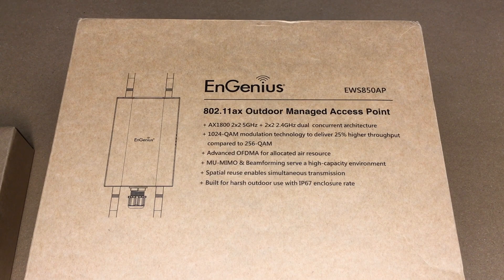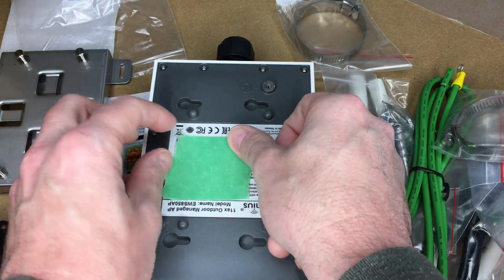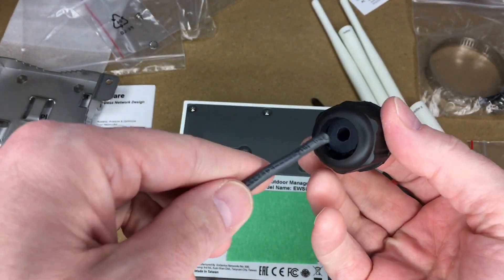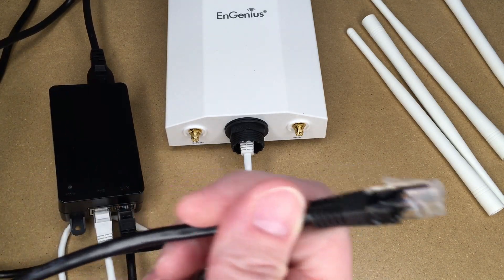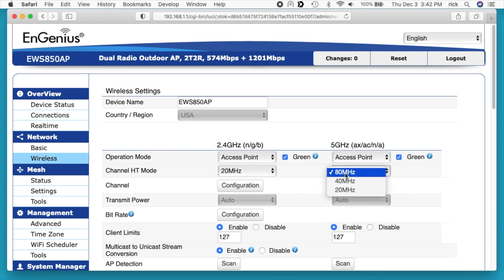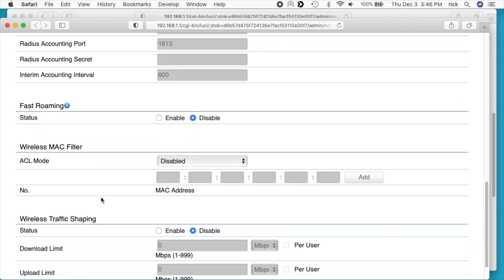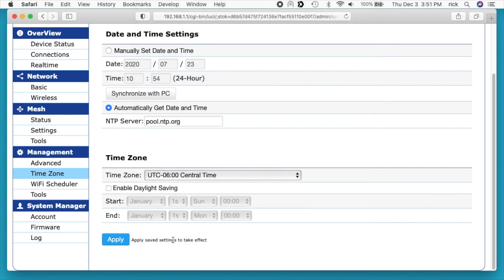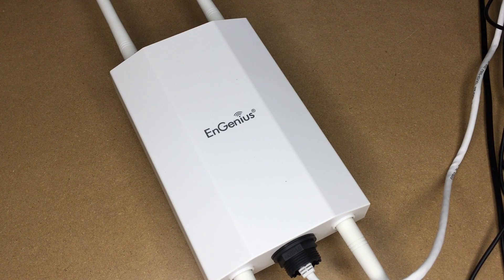EnGenius EWS850AP Outdoor Wifi 6 Access Point Basic Overview and Setup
00:00 Intro
01:04 Unboxing
01:21 Component Overview
02:22 Antenna Installation
02:37 Mounting Bracket
03:16 Ethernet Connection
04:19 PoE Injector
05:26 Connect to Access Point
06:42 Wireless Configuration
09:21 Management Wifi
11:42 Ethernet Network Setup
12:27 Client Wifi Configuration
12:36 Outro